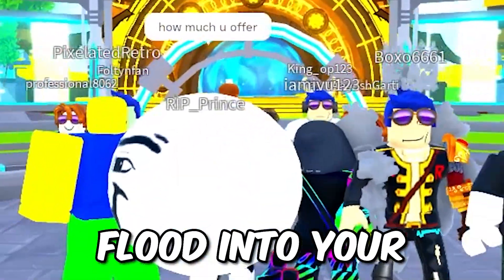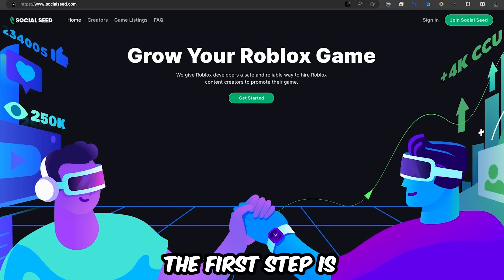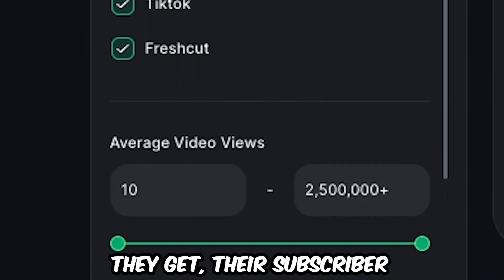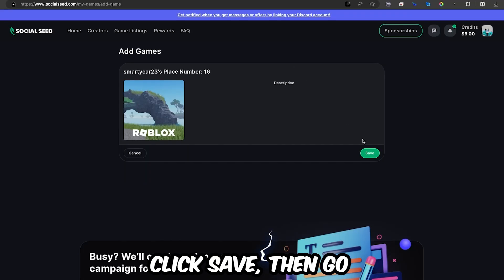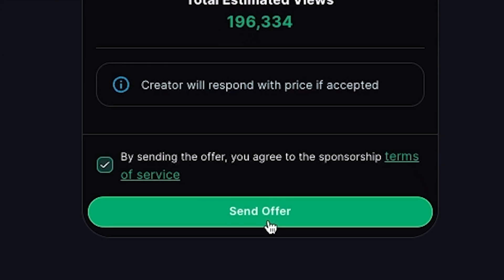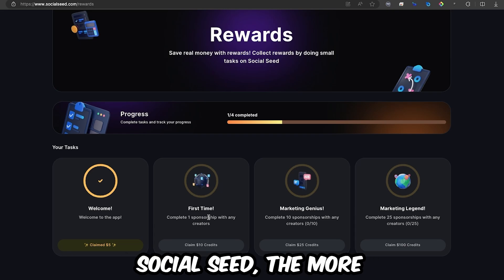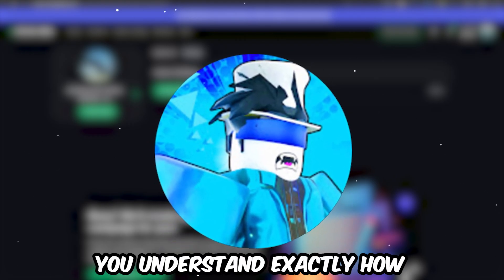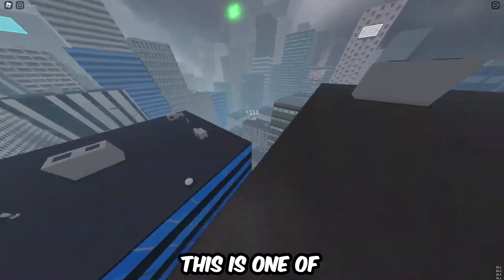The Best NEW Method To Blow Up Your Roblox Games FAST!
🟣JOIN SMARTYDEVS DISCORD TO MAKE FRIENDS WITH OTHER DEVS!

💙🎬Edited by barbarianwarrior
💙🖼️Thumnail by owest